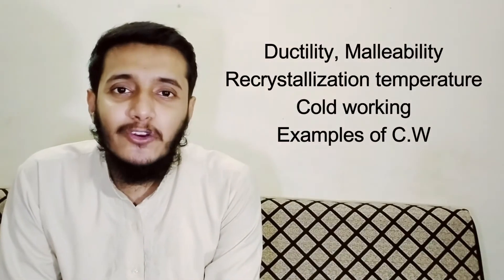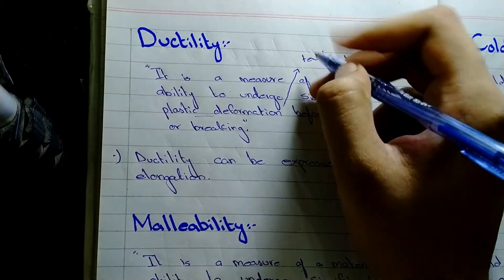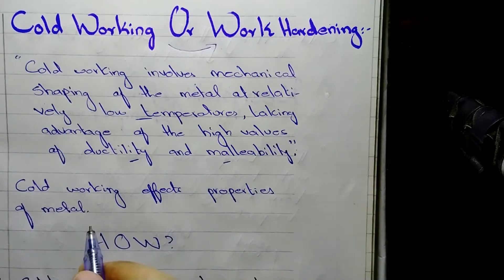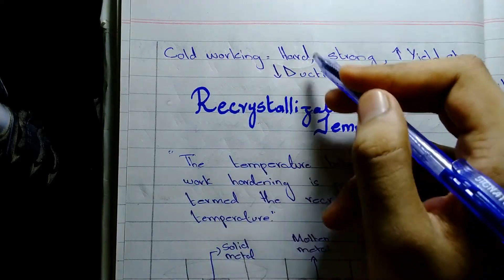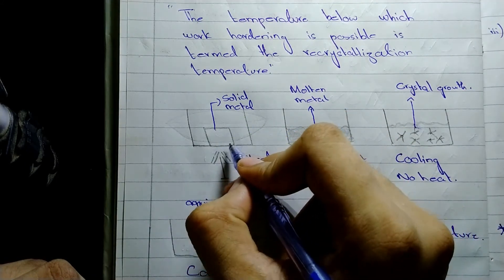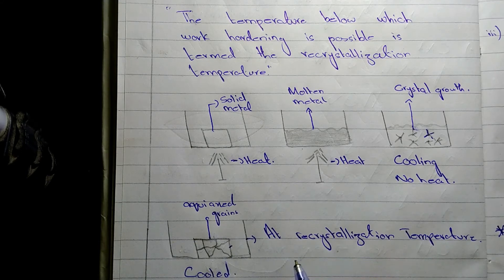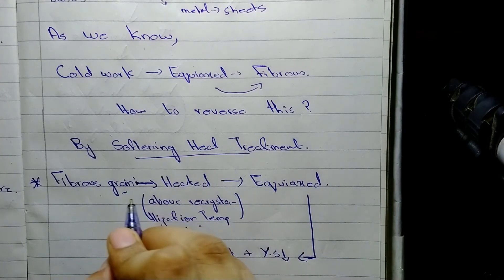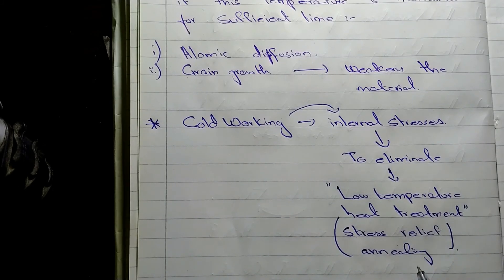Metals and Alloys~ pt2~ chapter #6~ From McCabe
In this video we have discussed :
Ductility
Malleability
Cold working
Examples of cold working
Recrystallization temperature

If you guys like the video gives it a thumbs up !!!